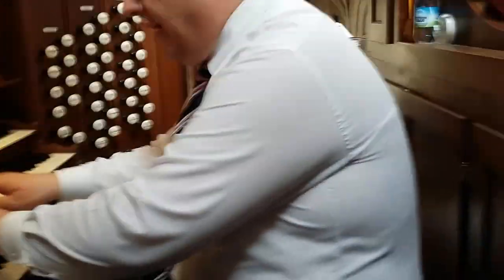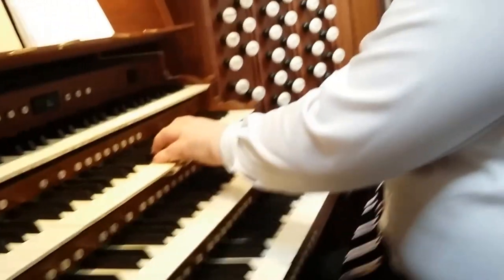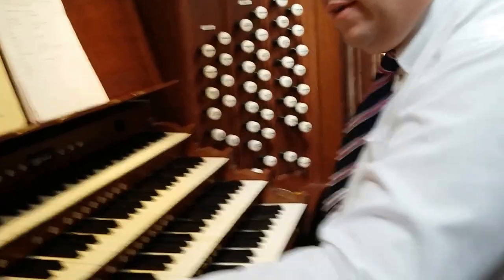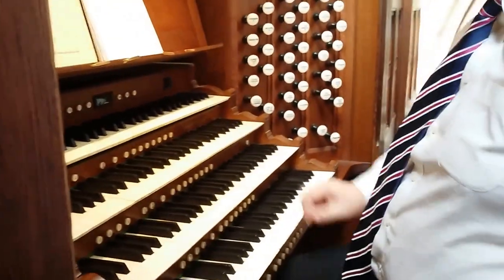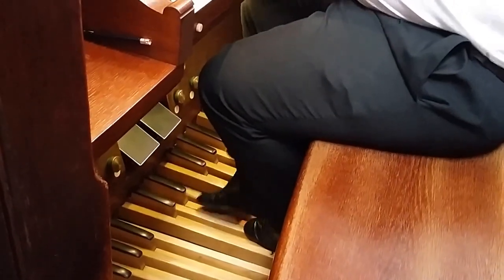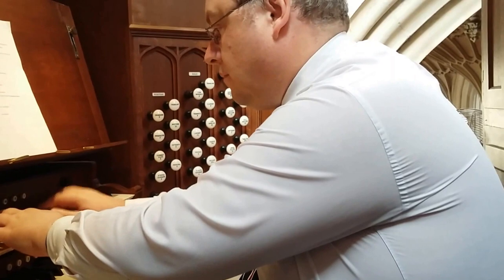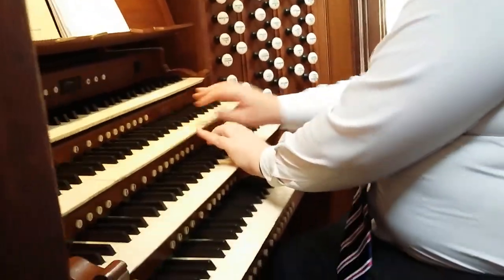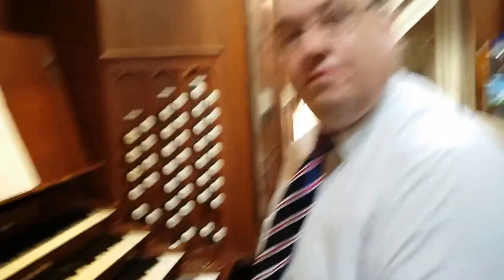Bath Abbey Organ Frolicks 2015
A simply amazing organ briefly demonstrated after a service of  choral matins sung by the choir of boys and men of St Alphege Church Solihull in July 2015